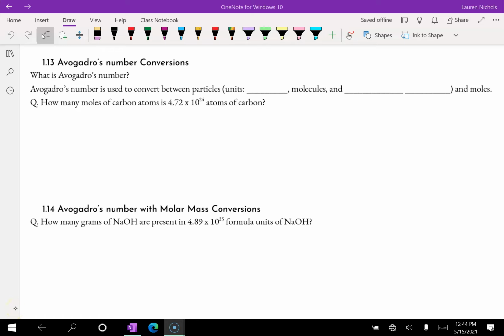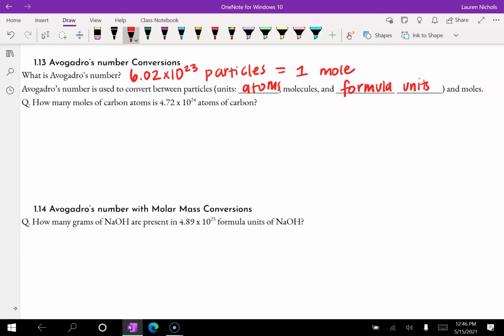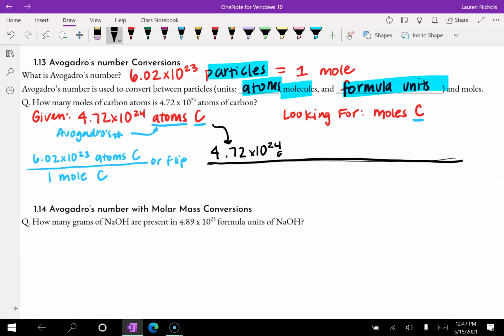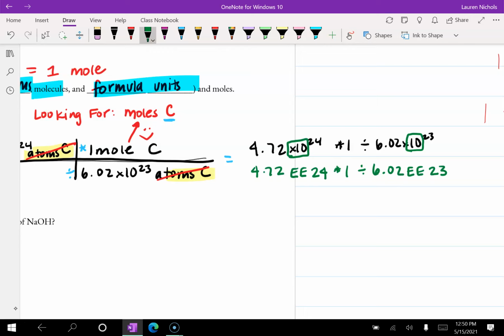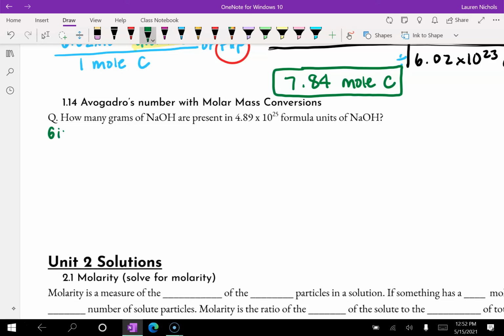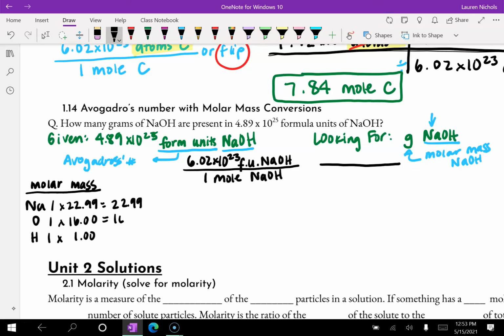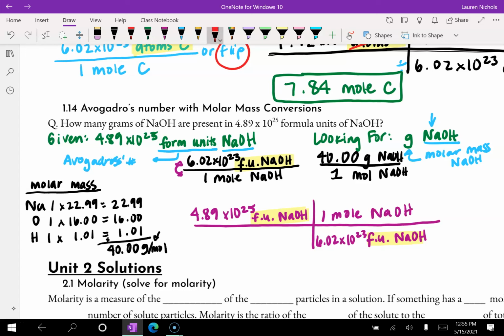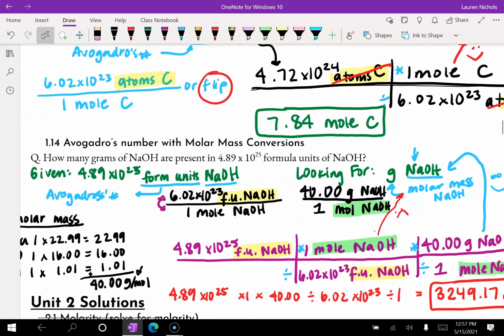20-21 Avogadro's Number in Conversions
This video reviews Avogadro's number in conversions